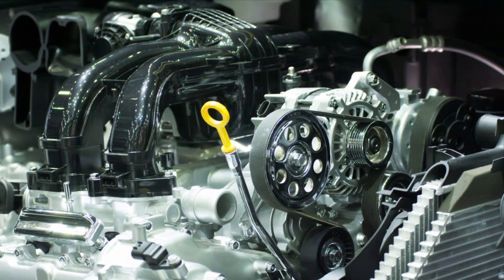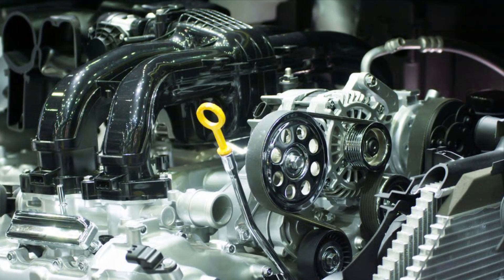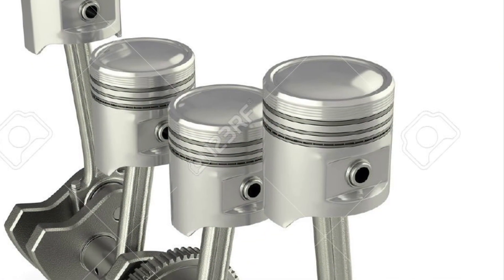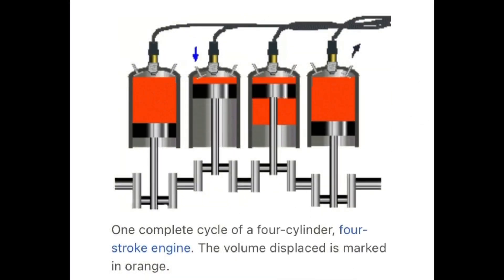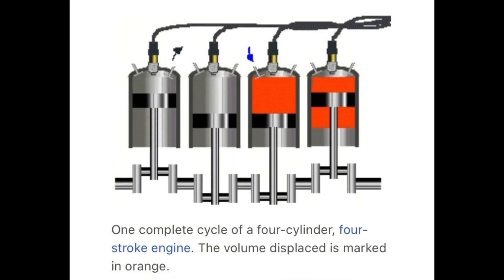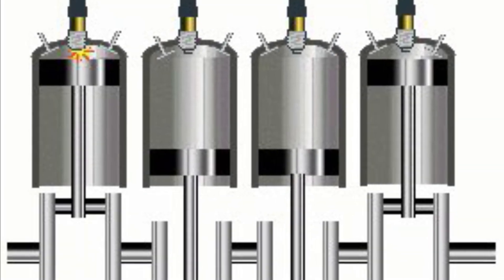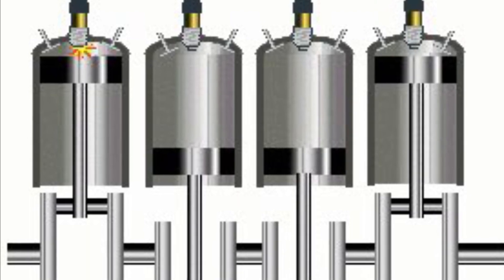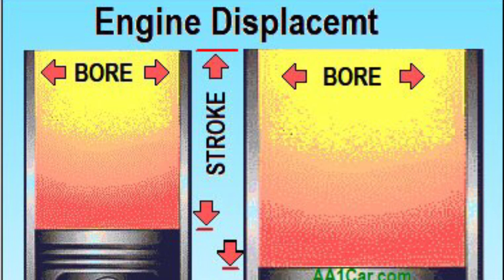Explaining MPG, engine displacement/size/capacity in the simplest way.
Watch this video to understand what engine displacement and MPG really means.